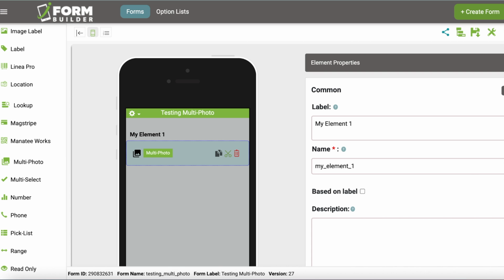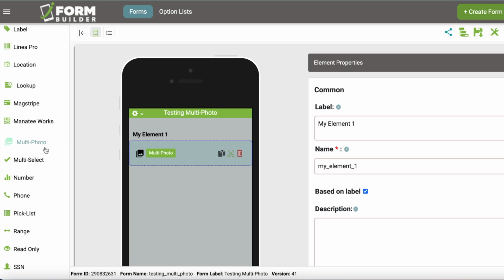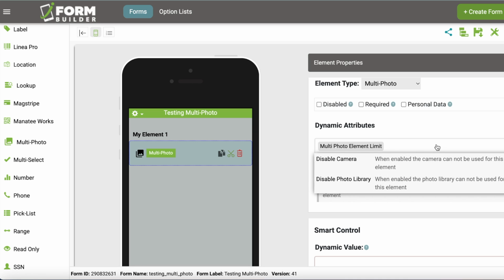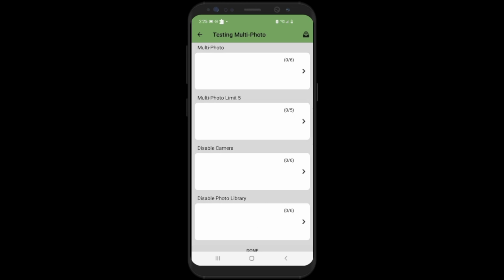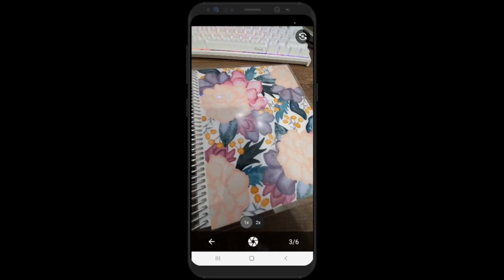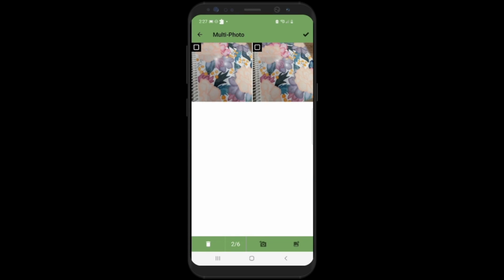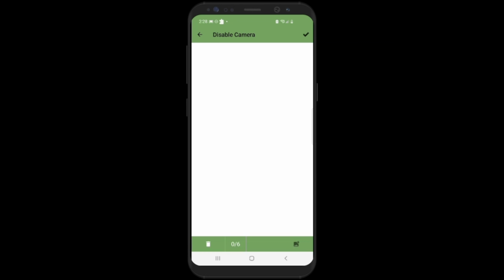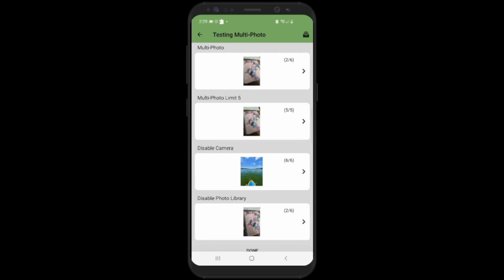Multi-Photo Element Tutorial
Learn how to use the new Multi-Photo element and apply dynamic attributes!
0:06 What is The Multi-Photo Element
0:45 Add dynamic attributes to your form builder
2:51 Test it out on your device